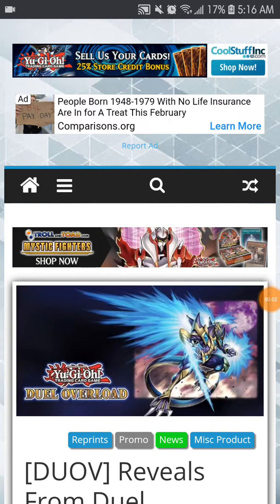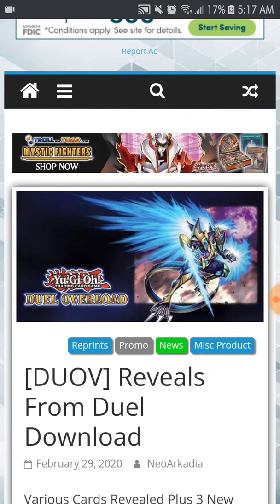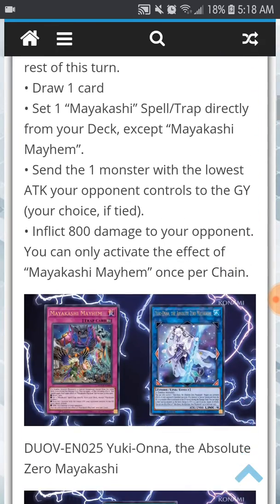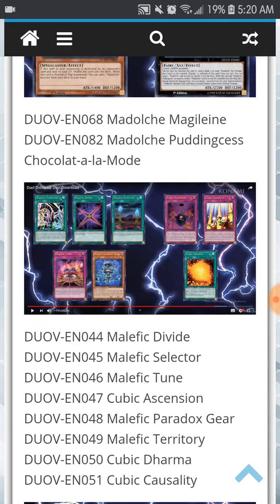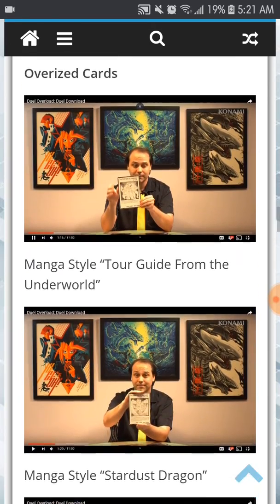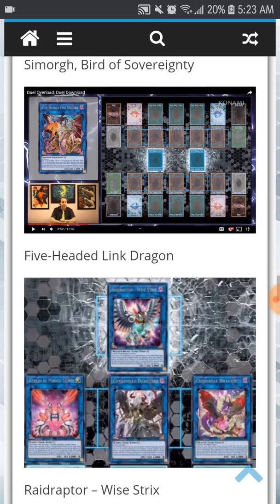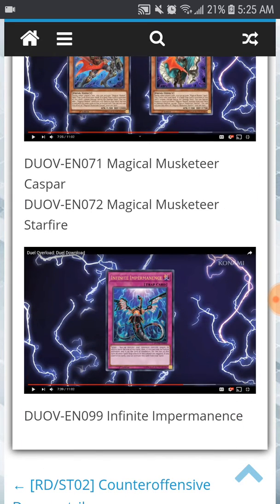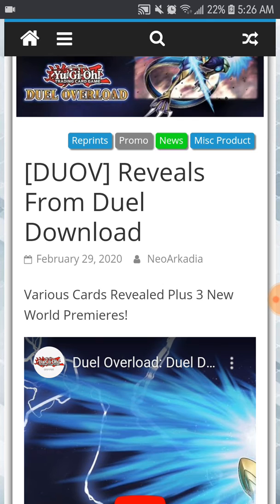Disscusion Video: cards coming to TCG via Duel Overload.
More cards coming to the TCG in Duel Overload. New cards, imports from the ocg and, anime cards as well. Link below to see all of it.

362,031,337

308,034,411